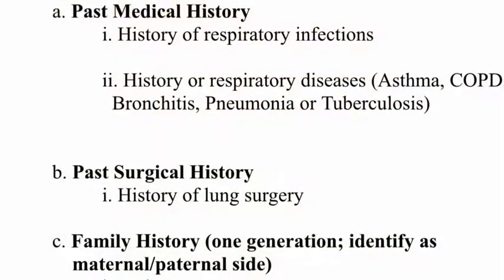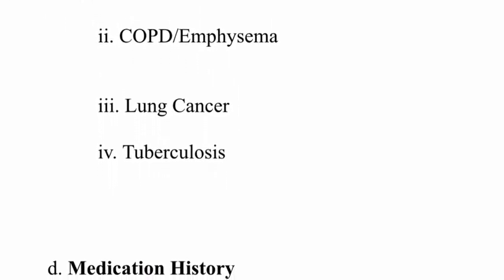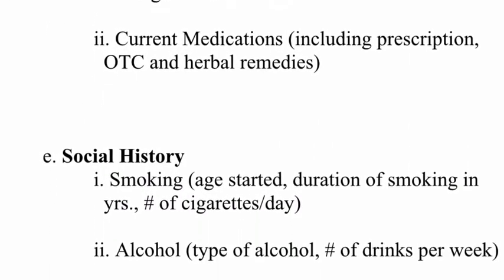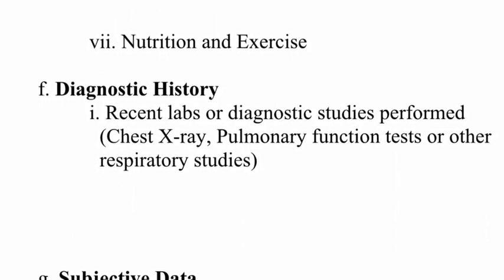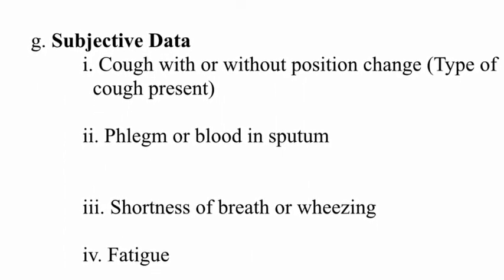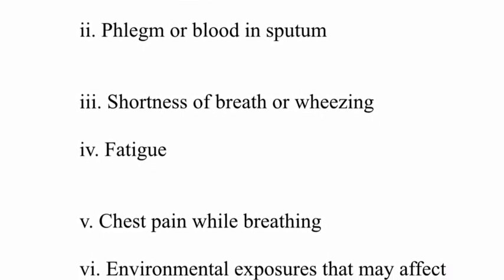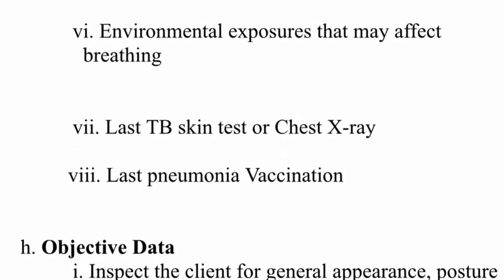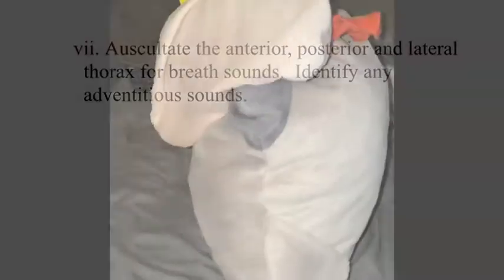Respiratory Physical Assesment